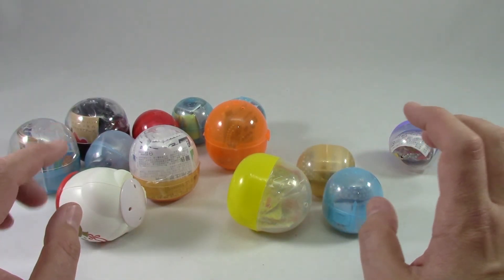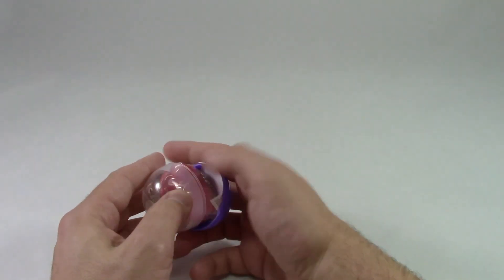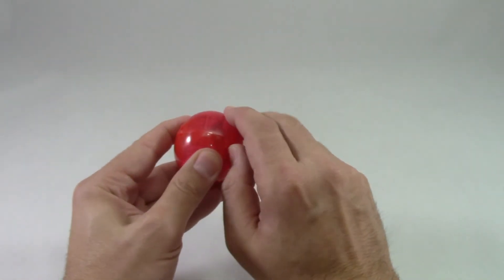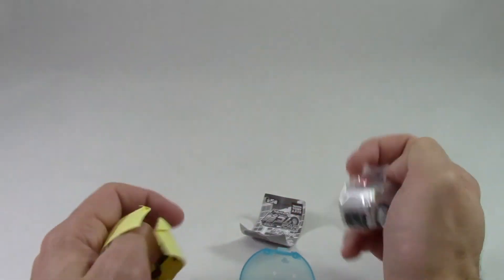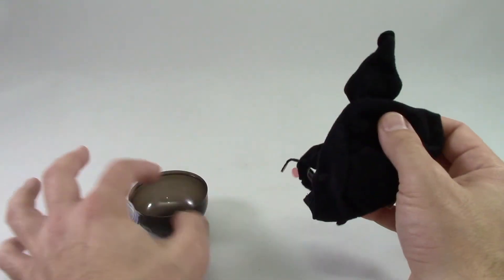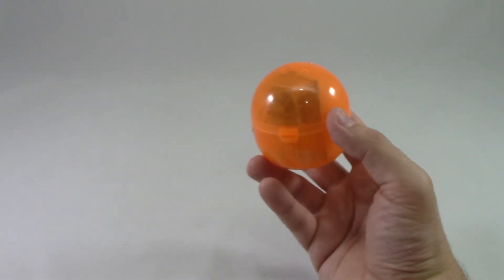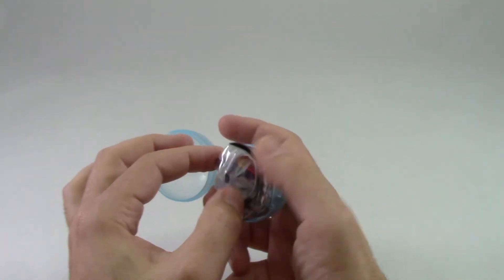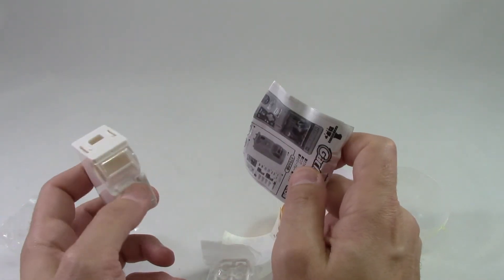Gashapon (Gacha ) Haul from Taiwan ガシャポンガチャ 轉蛋或稱扭蛋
Not a surprise egg show!

I spent a few weeks in Malaysia and for a day I got to go to Taiwan. This vid is us opening the gashapon to see what which ones we got.